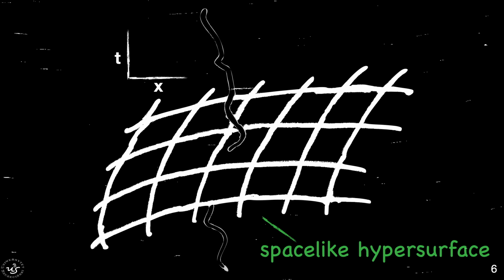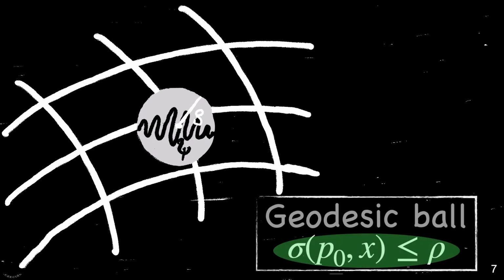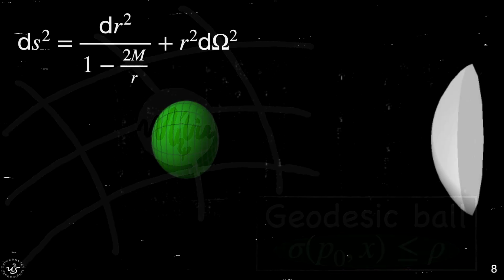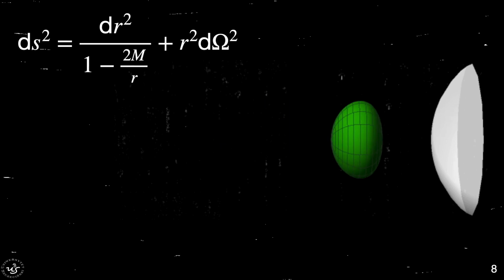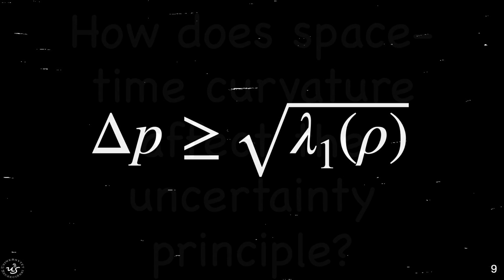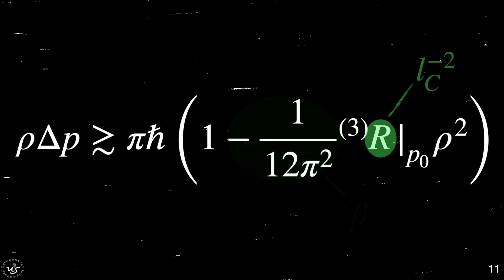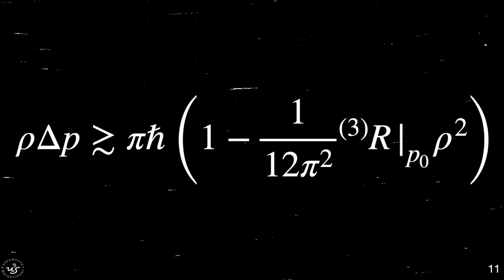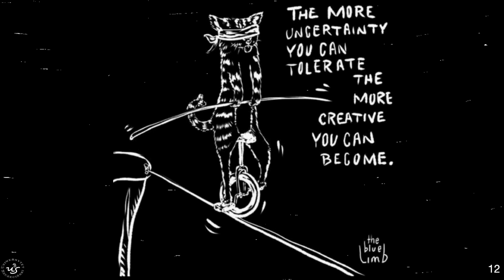Asymptotic Extended Uncertainty Principle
Video accompanying an equally titled poster